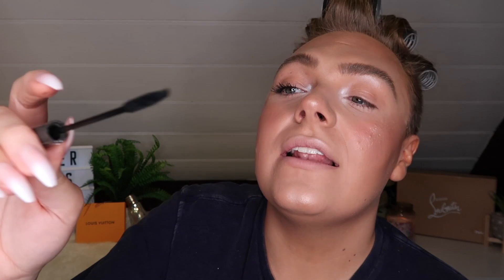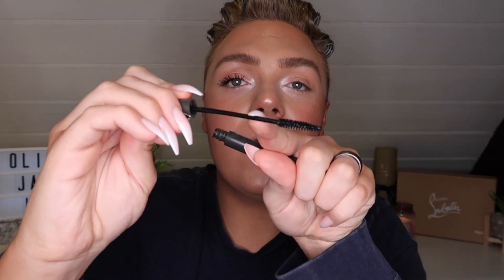THEY SENT ME PR?!🤩 | HUGE TECHNIC FIRST IMPRESSIONS GRWM😚 | GET READY WITH ME🥰 | Oliver James Life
HEY DOLLS😝

I hope you are all feeling Extravagant and Excited today!! Todays video is to commemorate my first time receiving a PR package! I literally screamed when I received the message on my instagram from Technic saying they wanted to give little old me a bundle of products to test out! I am so so so grateful to both technic and my gorgeous subscribers for always supporting me.🥰

These are all my honest opinions and I can say hand on heart I have been truly impressed by the quality of these products for the price point!

I have lots of exciting content planned and on its way for you and I am aiming to post twice a week at the following times -

Thursdays @ 5PM
Sundays @ 10AM

If you have any questions or video recommendations for me the drop me a comment, other than that, I hope you all have a fabulous day!

Oli x